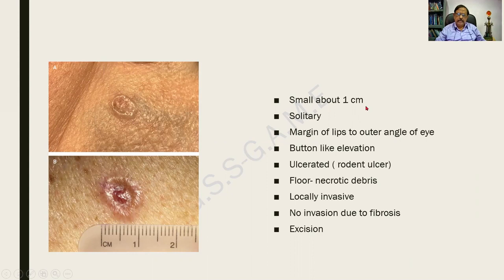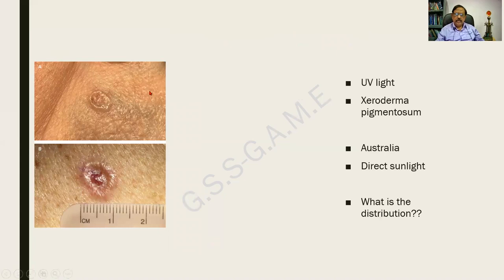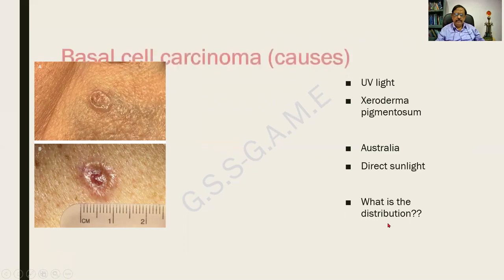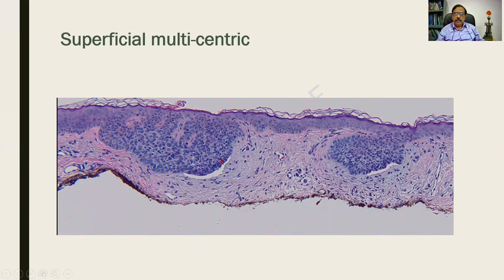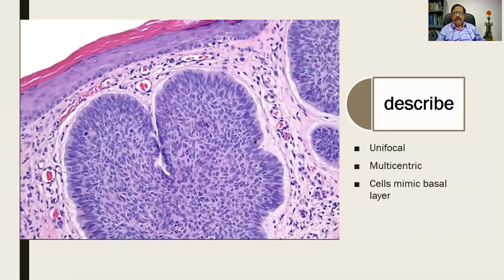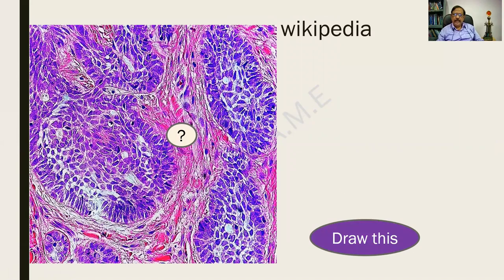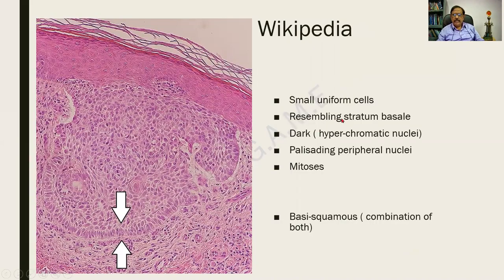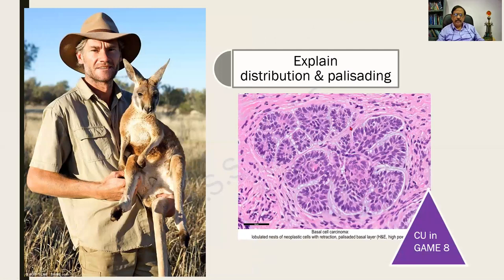MD/ DNB - Starters for Starters Basal Cell Carcinoma GAME in Pathology Dr GSS SRM MCH RC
RATS to Robbins to Lever for variaitions...Great job!!